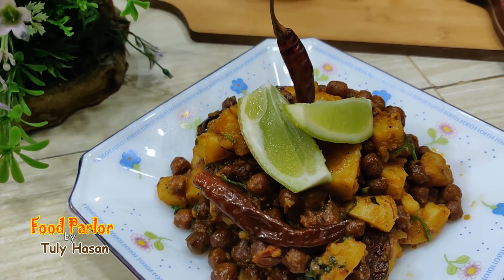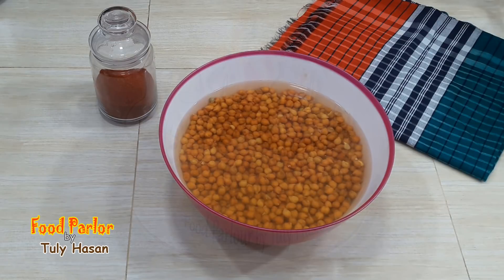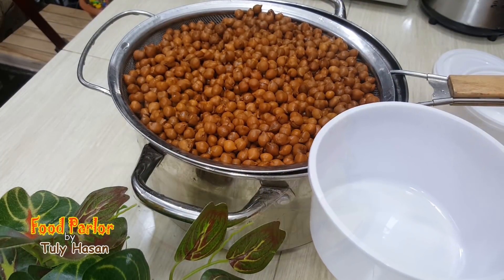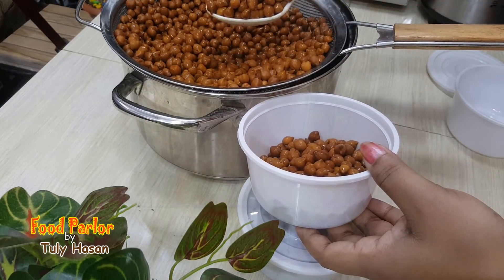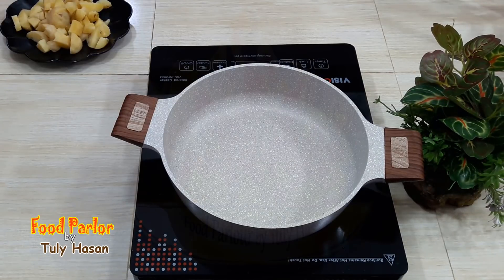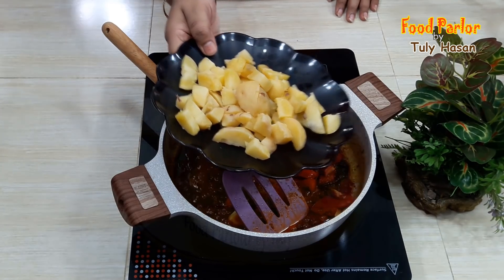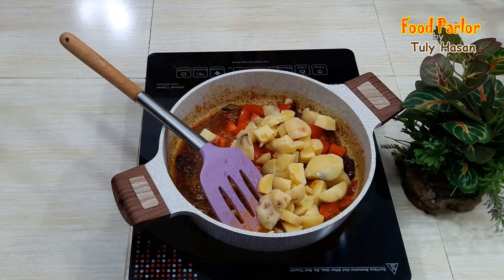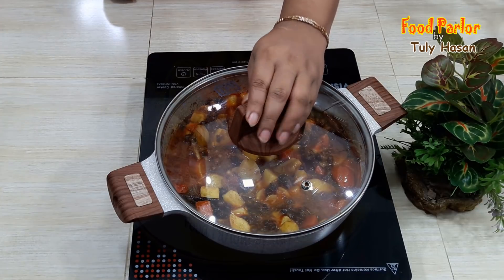পুরো মাস জুড়ে সংরক্ষণ পদ্ধতি সহ স্পেশাল ছোলা বুট ভুনা || Ramadan/Iftar Recipe || by Tuly Hasan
ইফতার আয়োজনে ছোলা বুট একটা অন্যতম আকর্ষন । আজকে আমি স্পেশাল ছোলা বুট ভুনা ও সেটা কিভাবে পুরো রোজার মাস জুড়ে সংরক্ষণ করতে পারবেন তা এই ভিডিওতে দেখিয়েছি । এছাড়াও আমার চ্যানেলে আরও একটা শাহী ছোলা বুট রান্নার রেসিপি আছে। লিংক নিচে দিয়েছি। এছাড়া আরও বিভিন্ন রকম ইফতার আইটেম ও স্ন্যাকস রেসিপি আমার চ্যানেলে আছে যা ইফতারিতে তৈরী করতে পারবেন। এমন কিছু রেসিপি লিংক আমি নিচে দিয়েছি।

ছোলা বুট রান্নার উপকরনঃ
*ছোলা বুট (সারারাত পানিতে ভিজিয়ে রেখে সেদ্ধ করা) - ২ কাপ
*তেল - ১/৩ কাপ
*এলাচ - ২ টি
*দারচিনি - ১ টি
*শুকনো মরিচ - ৩ থেকে ৪ টা
*পেয়াজ -  ২ টেবিল চামচ
*আদা বাটা - ১ চা চামচ
*রসুন বাটা - ১/২ চা চামচ
*হলুদ গুড়ো - ১/২ চা চাম০চ
*মরিচ গুড়ো - ১ টেবিল চামচ
*ধনে গুড়ো - ১ চা চামচ
*জিরা গুড়ো - ১ চা চামচ
*গরম মশলা গুড়ো -১/ ২ চা চামচ
*আলু ( সেদ্ধ করা) - ১ কাপ
*টমেটো - ১ কাপ
*লবন - পরিমাণ মত
*ধনে পাতা - সামান্য
* পানি - আধা কাপ